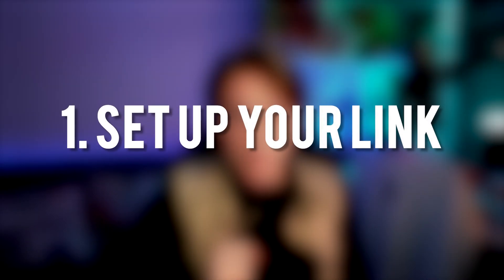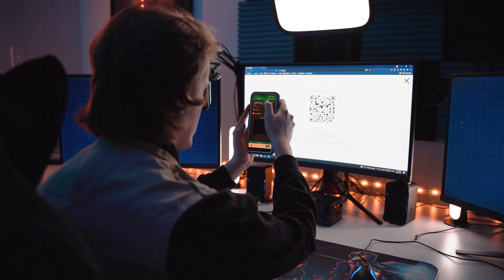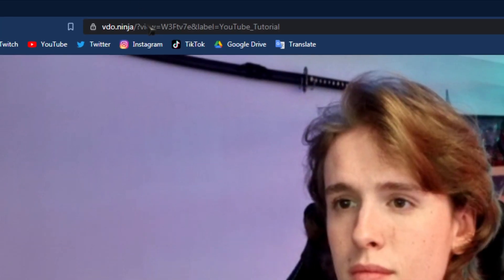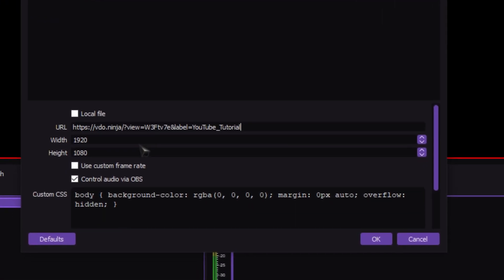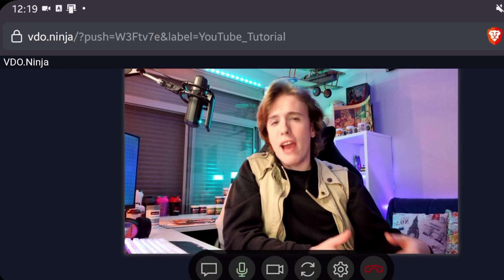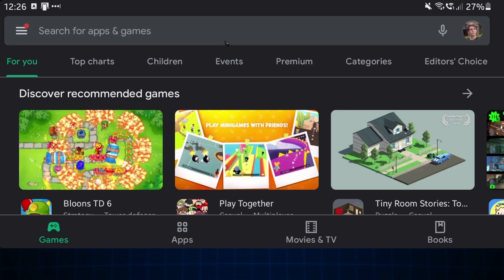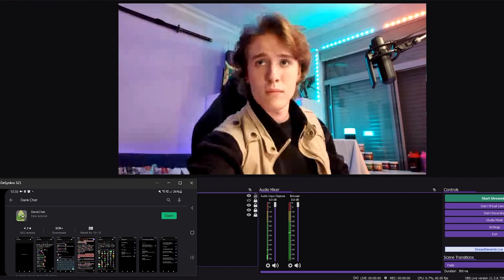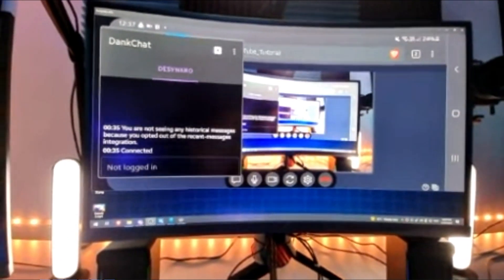Use your Phone Camera as Webcam for Free in OBS Studio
Live on Twitch, Monday - Friday, 4pm AWST

Recently I found a free and easy way to use your Phone's camera and Microphone on your OBS.

It's super easy to do and it costs you nothing, the only issue is that the quality may not always be the best, but it's an easy and free alternative for those who can't afford it.

►Timestamps◄
00:00 - Intro
00:37 - 1. Set up your Link
01:01 - 2. Set up your Phone
01:43 - 3. Set up your OBS
02:29 - Quality Warning
03:00 - Making it Portable
04:27 - Ending Tips and Thanks

►Partnerships!◄